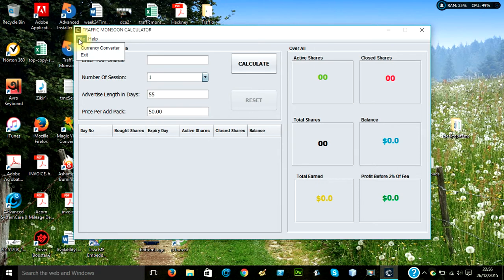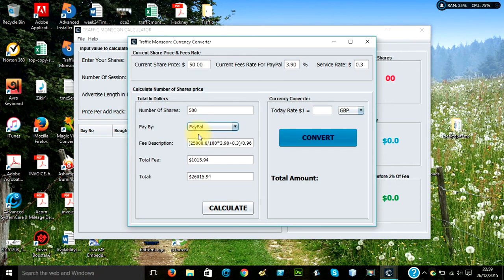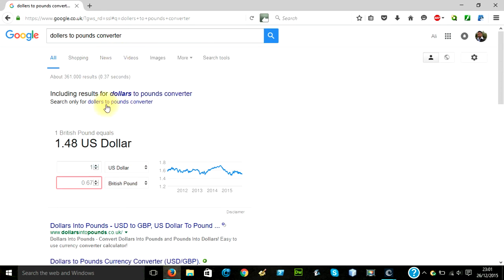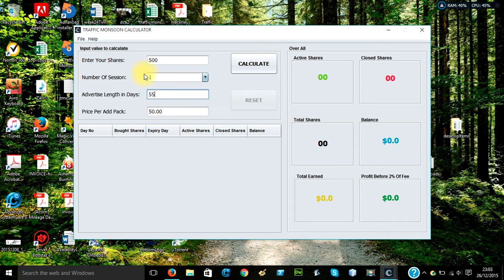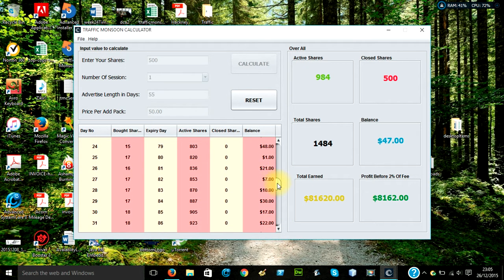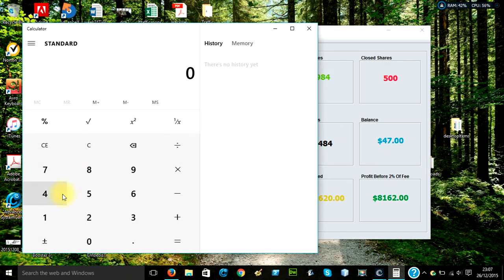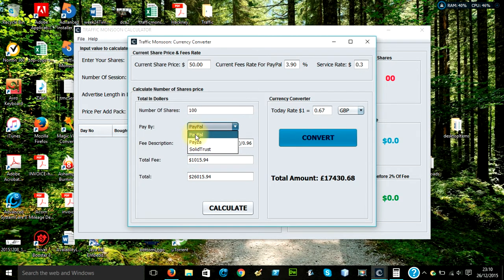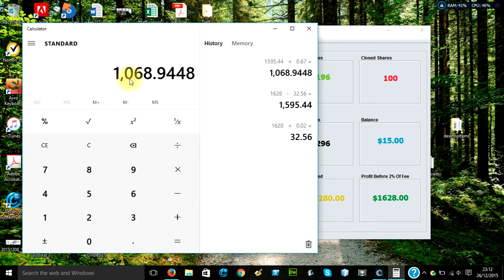TRAFFIC MONSOON CALCULATOR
If anyone joins using the link provided above and buys at least a  ad Pack, then you will get a calculator, FREE of charge.